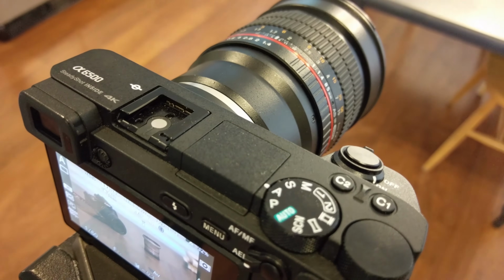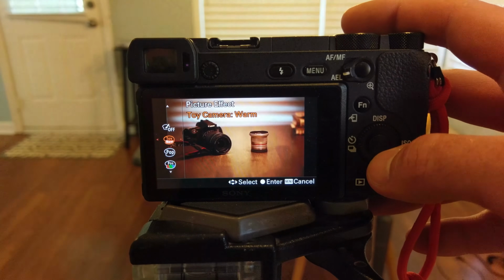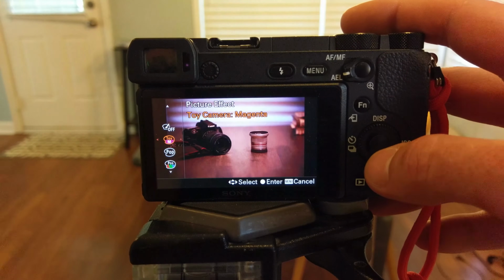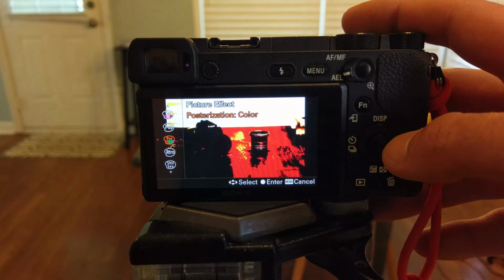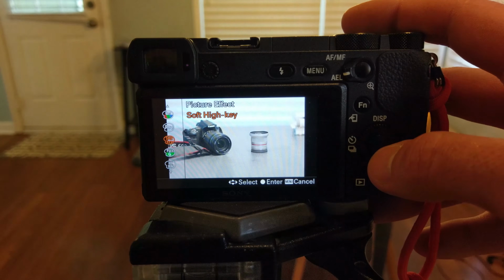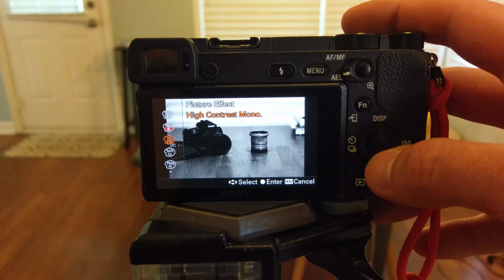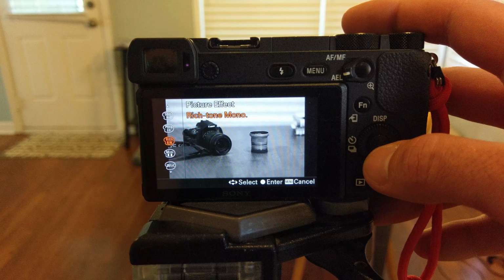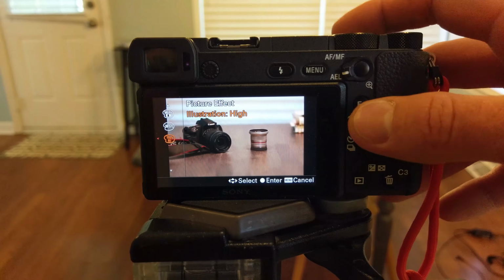A6500 Picture Styles Effects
Sony A6500
Wasabi 2 pack Battery & Charger